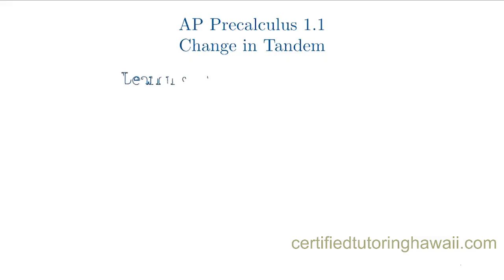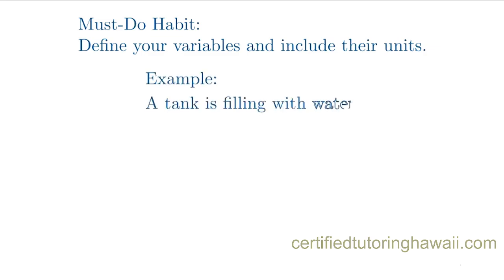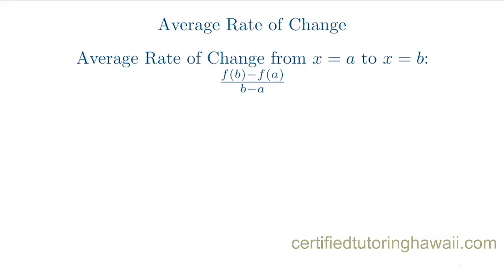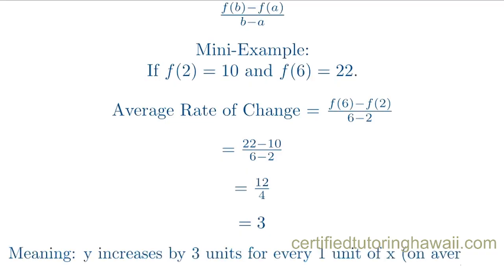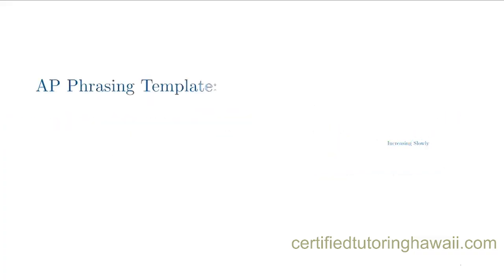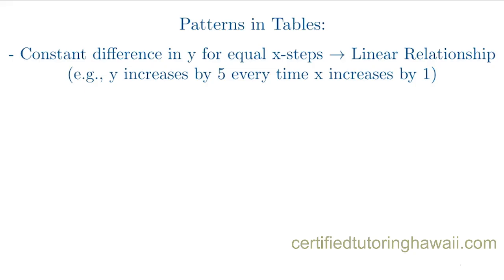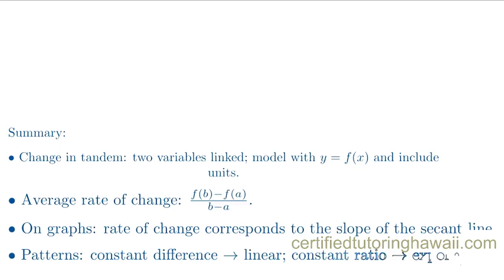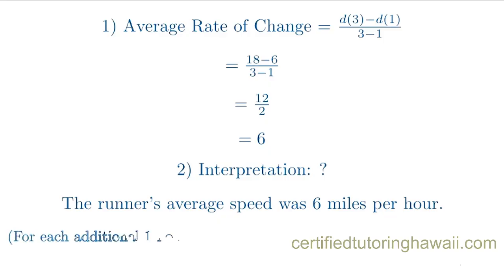AP Precalculus 1.1 Change in Tandem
In this lesson, we introduce one of the foundational ideas of AP Precalculus: how quantities change together.

When two variables are related, we analyze how one changes relative to the other. This concept leads us to the average rate of change, slope, and the difference between linear and nonlinear relationships,  all core ideas for success in AP Precalculus.